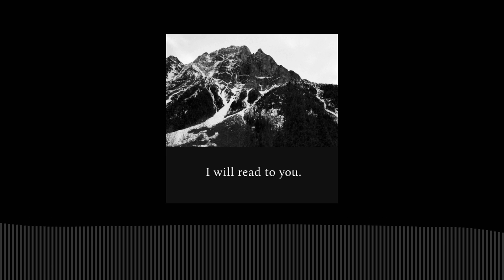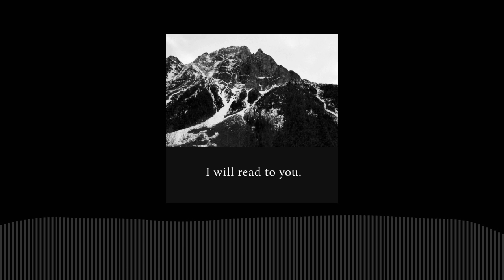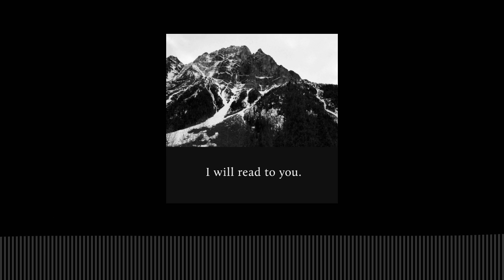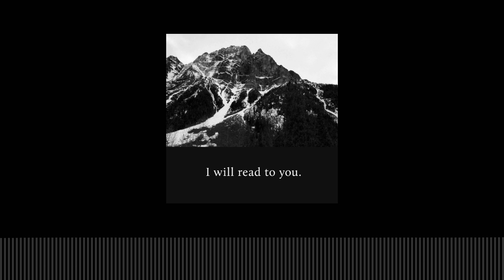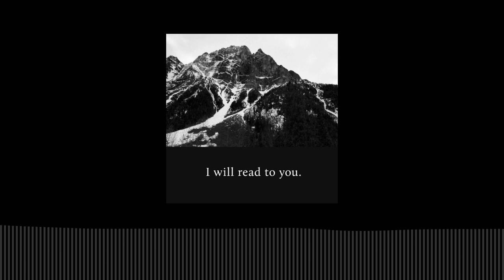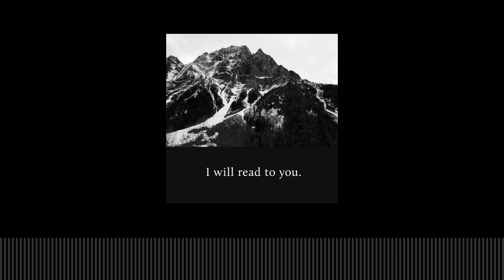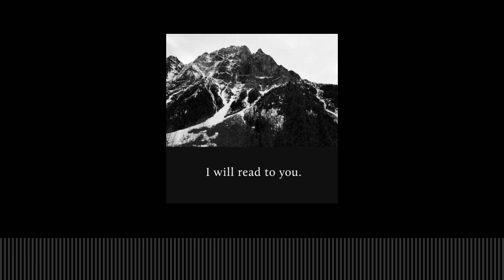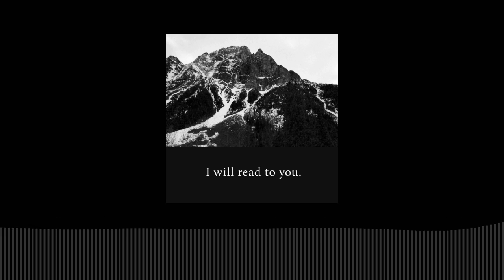[The sun is lord of life and colour]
Blood of the rose and hyacinth,
Hair of the sea and forests,
Crown of the cornfields,
Body of the hills.
The moon is the harlot of Death,
Slaughterer of the sun,
Priestess and poisoner she goes
With all her silver flock of wandering souls,
Her chant of wailing waters,
The bed of shimmering dust from which she comes
Bound all around with bandages of mist….
The living are as blossoms and fruit on the tree,
The dead are as lilies and wind on the marshes;
The living are as cherries that bow to the morning
Beckoning to the loitering stranger,
The wind, to sing them his eerie ballads.
The dead are as frozen skeleton branches
Whereon the stillness perches like an owl….
The dead are as snow on the cherry orchard.